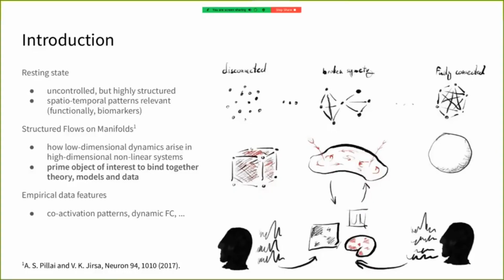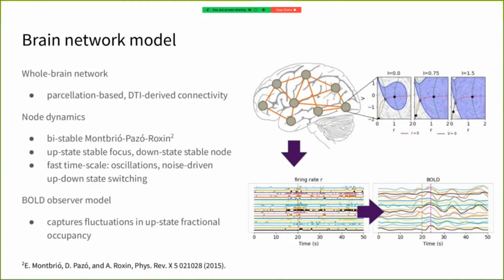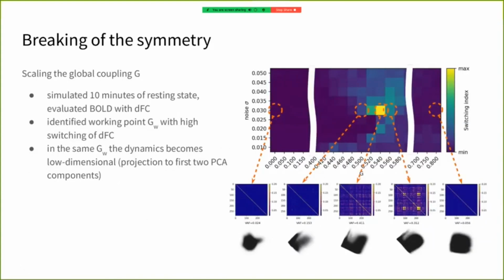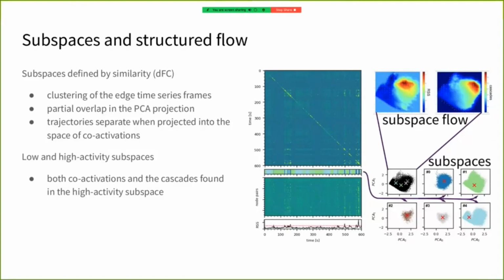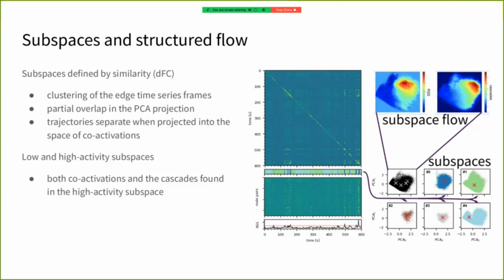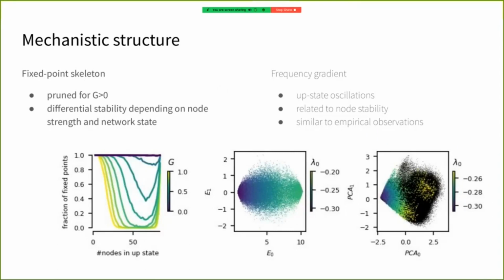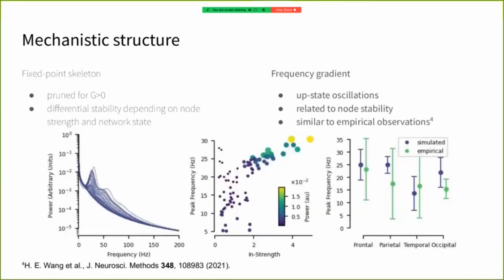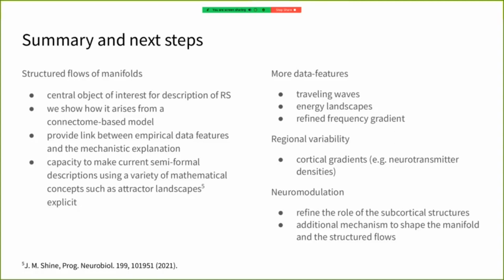NMC4 Flash talk Resting state dynamics from the perspective of structured flows on manifolds